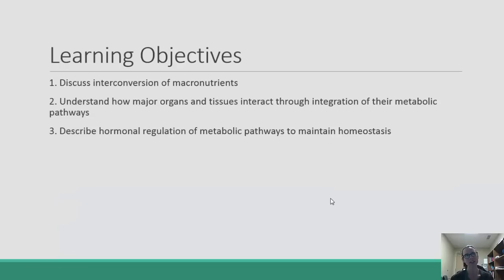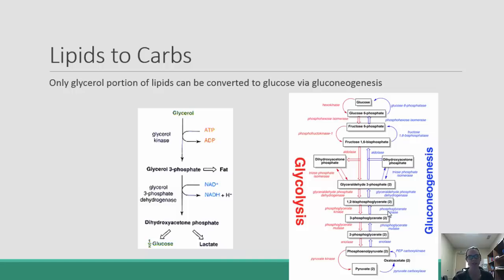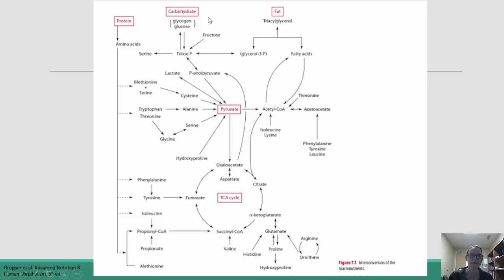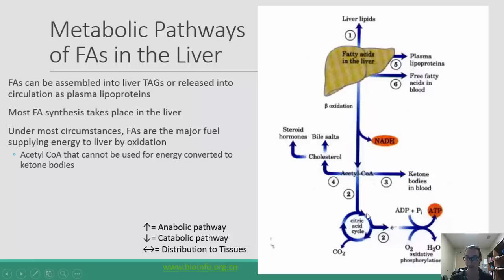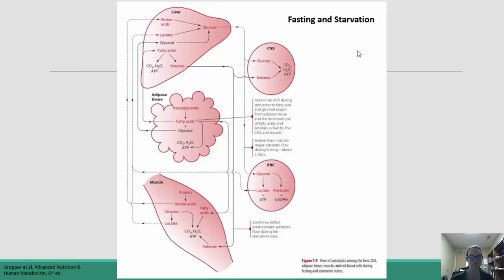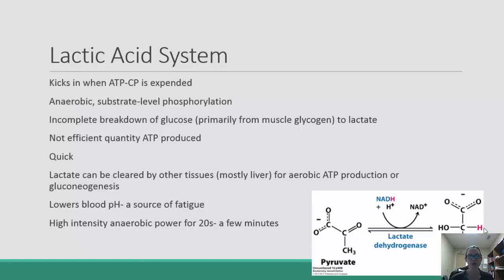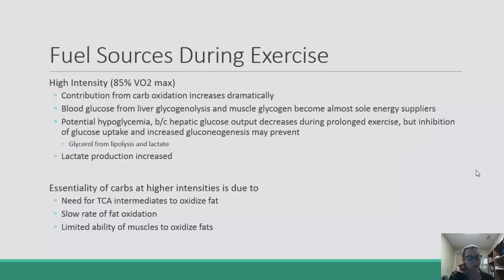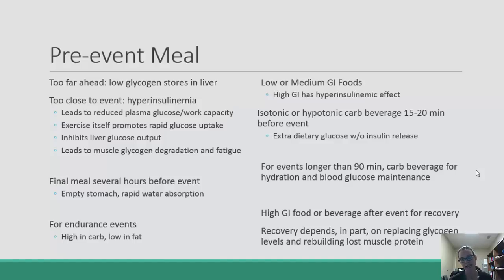Integration of Metabolism FN6100 Rozga